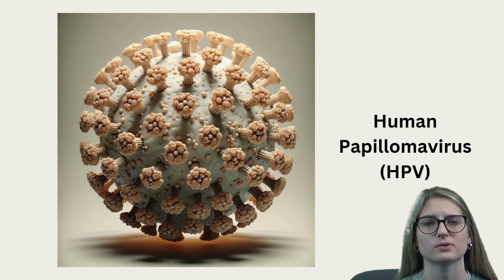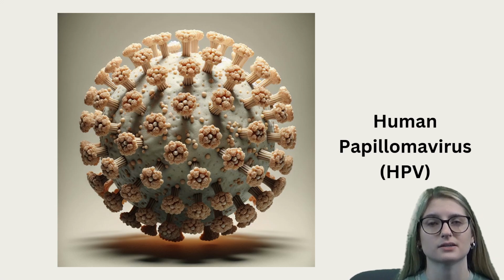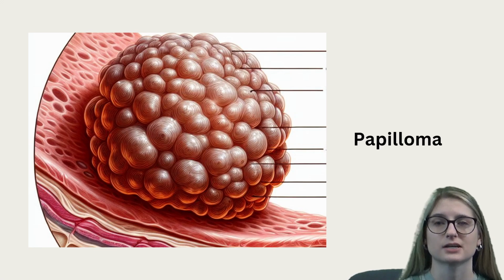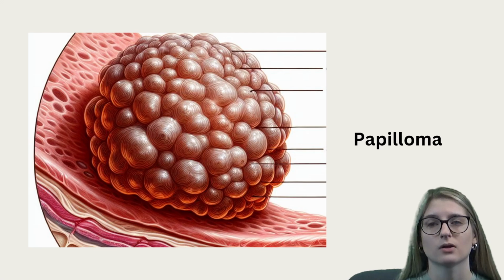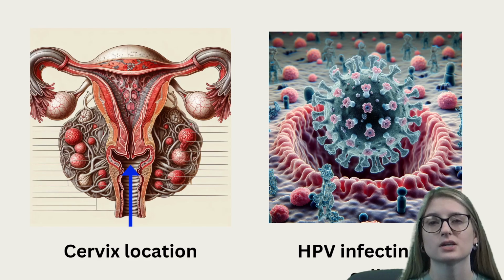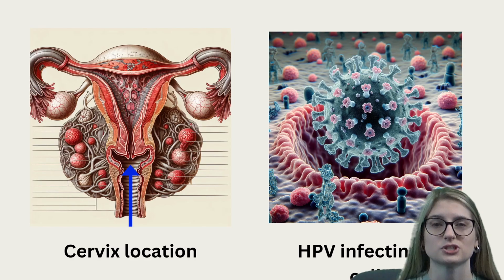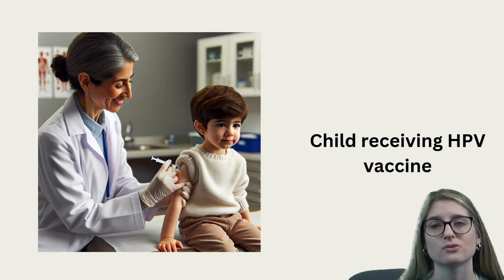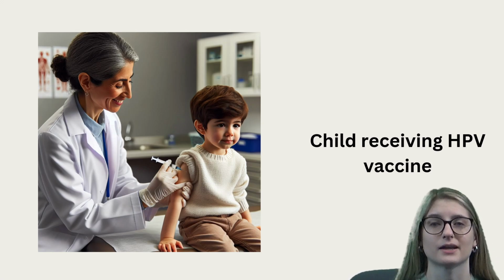HIV and It's Relationship to Cervical Cancer